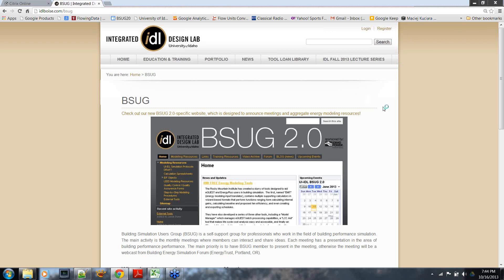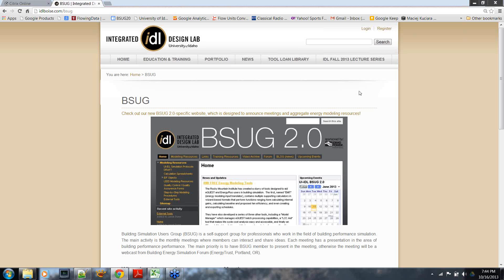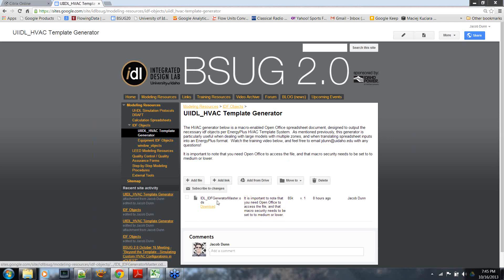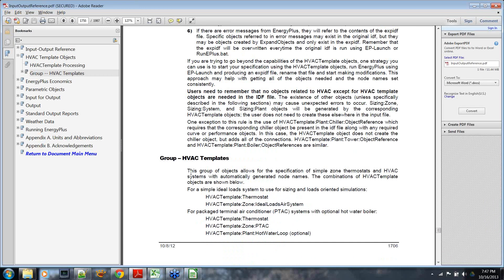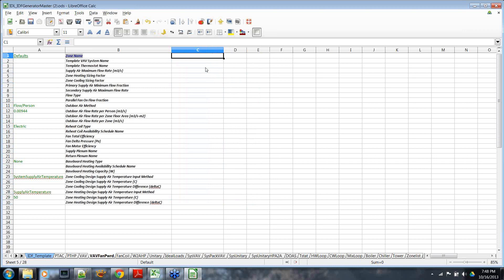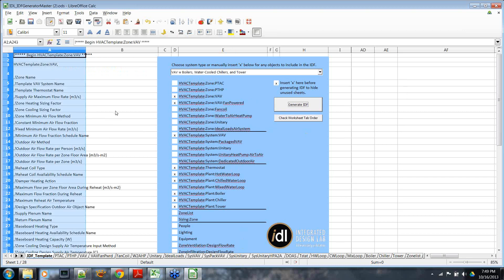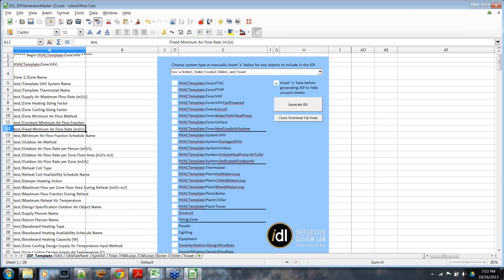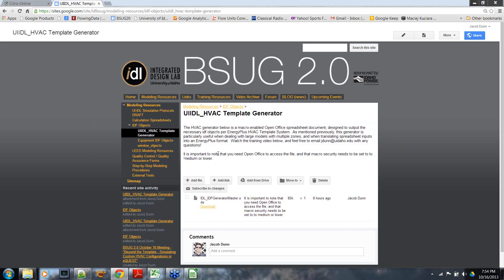Tutorial_UIIDL_EnergyPlus_HVAC_Generator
The HVAC generator is a macro-enabled Open Office spreadsheet document, designed to output the necessary idf objects per EnergyPlus HVAC Template System.  This generator is particularly useful when dealing with large models with multiple zones, and when translating spreadsheet inputs into an EnergyPlus format.

It is important to note that you need Open Office to access the file, and that macro security needs to be set to to medium or lower.